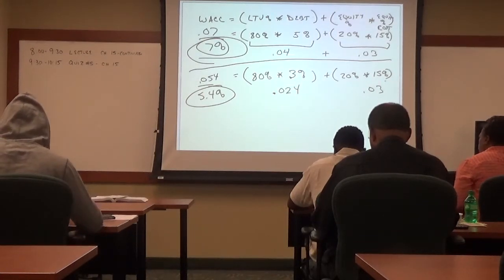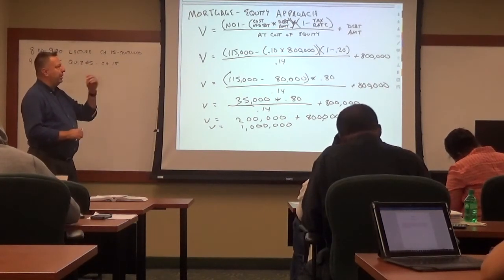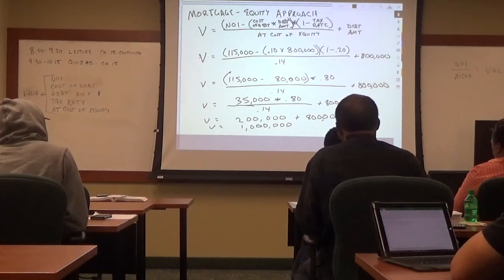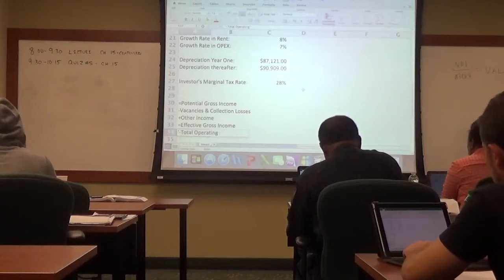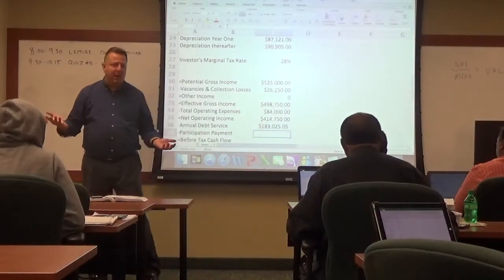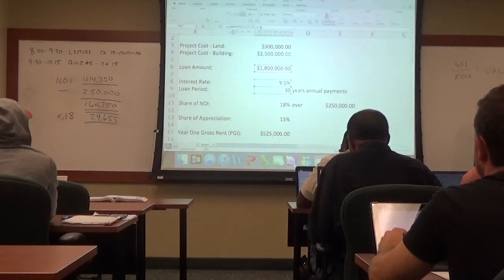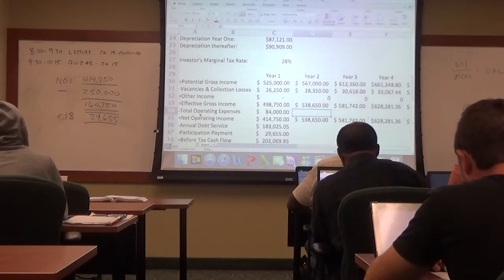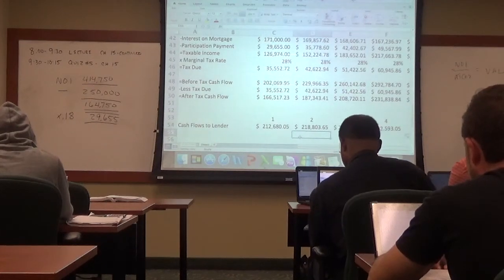REE 5887 - RE Investments - July 2 2016 - 1 of 1